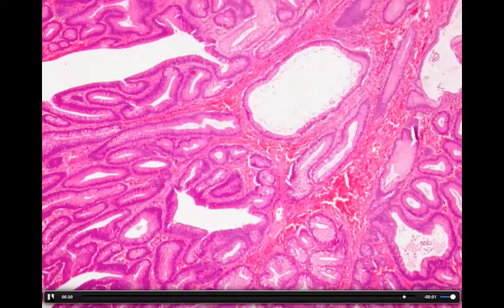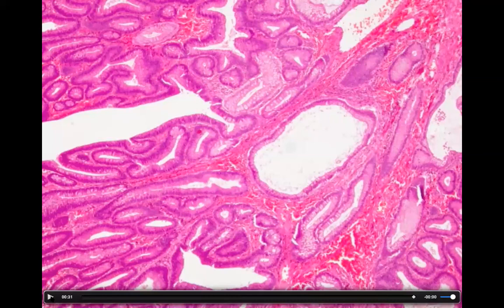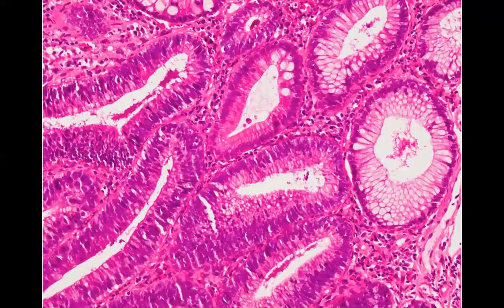Tubulovillous adenoma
How to identify tubulovillous adenoma. What is difference between low and high grade dysplasia. How to identify mucin depletion.